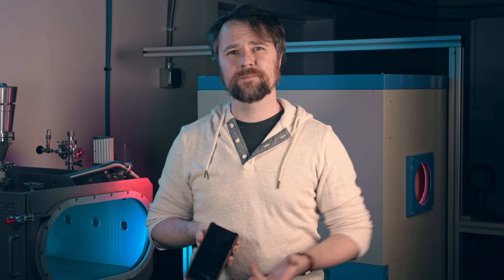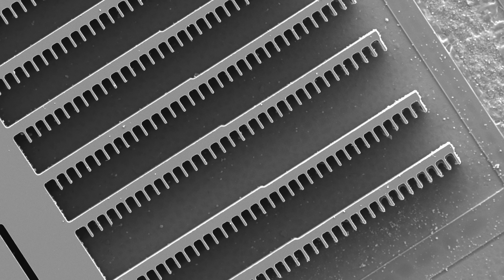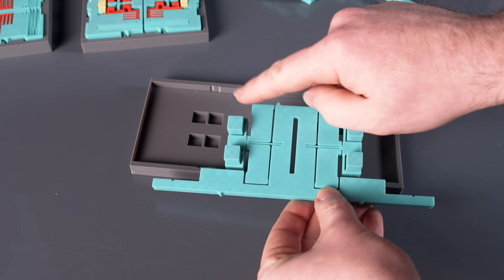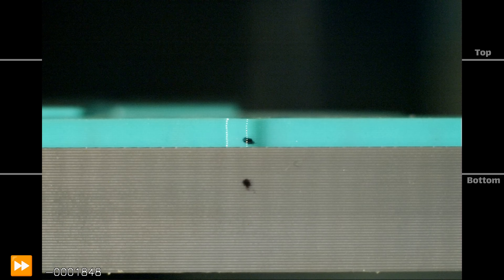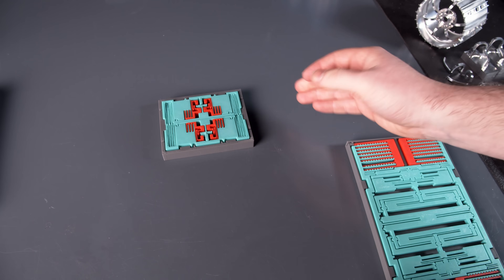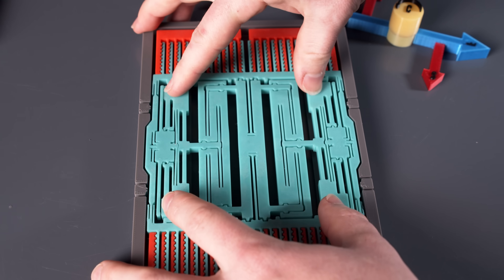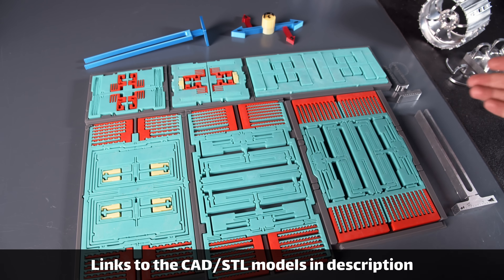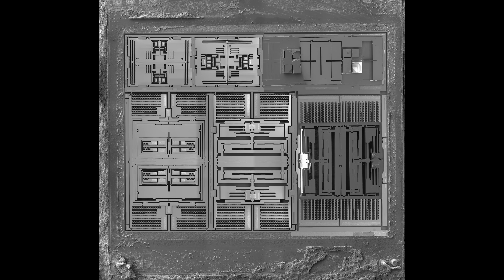The Micro Mechanisms in Your Phone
Win oscilloscopes and more at Keysight's Live from the Lab Event!

How does your phone track its position in space? MEMS devices! Phones use small micro mechanical chips called MEMS, to monitor accelerations and rotations. These are fabricated using semiconductor technology, but are tiny little moving mechanisms.

Today we're decapping a six axis IMU (MPU-6050, on a GY-521 breakout board, containing three accelerometers and three gyroscopes), looking at it under the SEM, printing up some models, doing some high speed video recording, and talking about how these little MEMS devices work.

🚨 UPDATE! 🚨
A paper about this exact mechanism has been shared with me

Turns out some of my extrapolation was incorrect, whoops! The general principles hold, but the drive and sense directions are flipped in the X/Y gyros.

=== Timeline ===
0:00 MEMS devices
1:40 Decapping
3:13 Tracing and 3D printing
3:52 Material Properties
4:37 Accelerometers (Z)
6:30 High speed footage
9:05 Accelerometers (X and Y)
11:04 Gyroscopes (X and Y)
15:23 Gyroscopes (Z)
16:52 Keysight Gear Giveaway
18:17 More SEM footage!